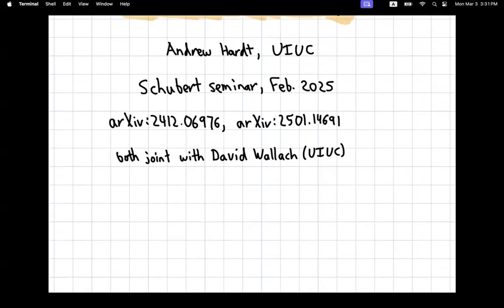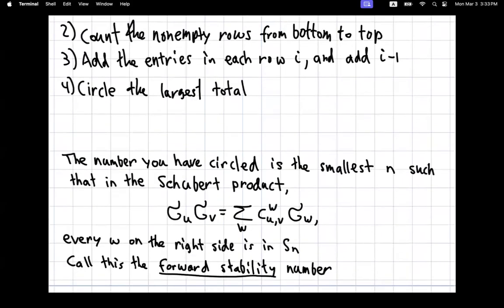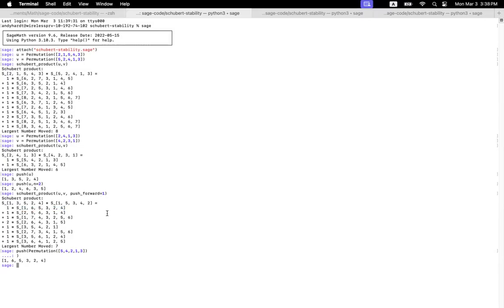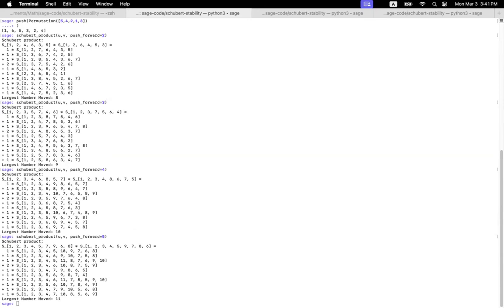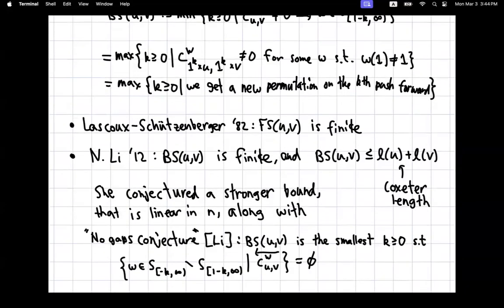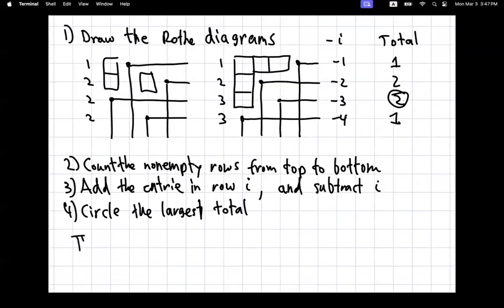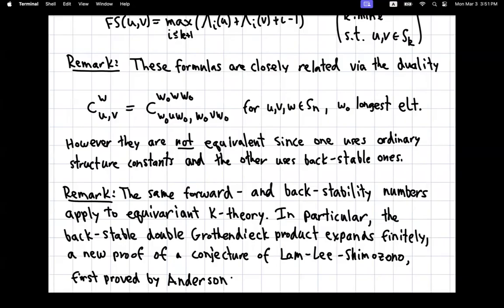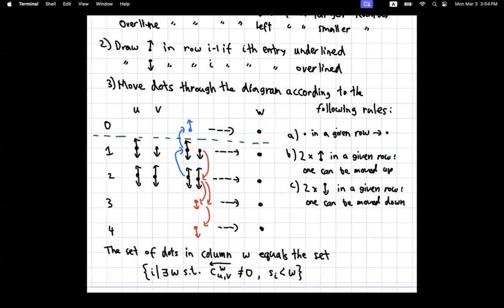Andy Hardt, part1, "Schubert calculus stability"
Title: Schubert calculus stability
Abstract: The flag variety GL_n/B and its Schubert subvarieties are objects of longstanding interest in algebraic combinatorics. The natural embedding of flag varieties induces an eventual stability of cup products of Schubert classes. We determine the exact n where this stability occurs. Our results apply in the generality of equivariant K-theory. Along the way to these determinations we resolve a 2014 conjecture of N. Li (in a strengthened form) and give a new proof of a 2021 conjecture of Lam, and Lee, and Shimozono (first proved by Anderson).